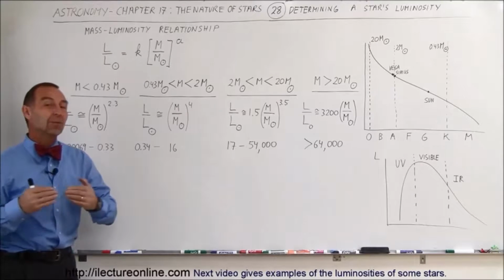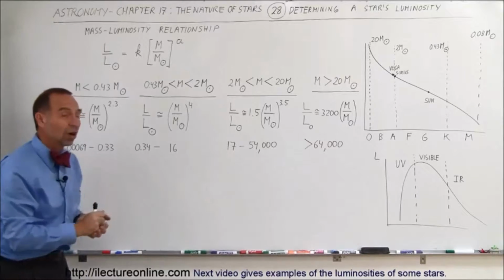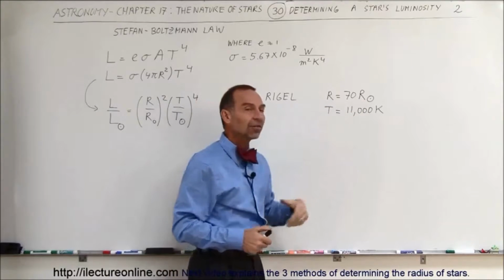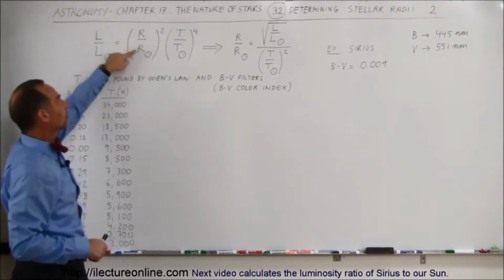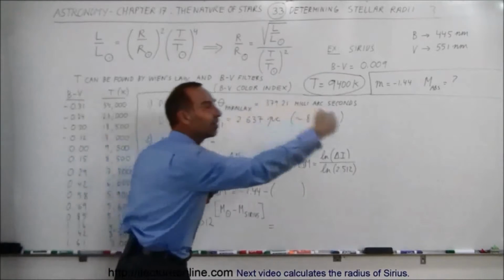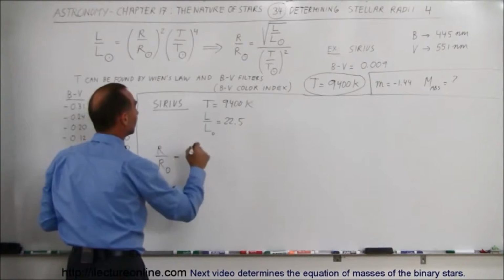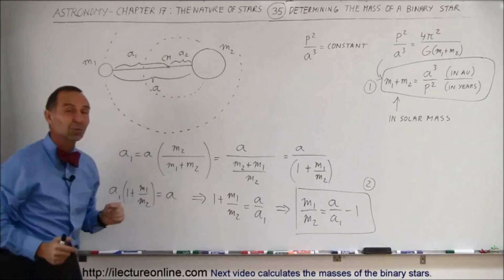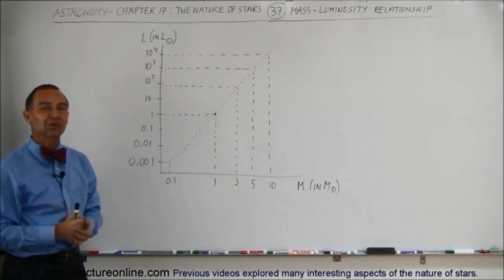Astronomy The Natural of Stars p4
Determining a Star's L&R&M
بدائع علم الفلك نادي عبدالله الانصاري للفلك